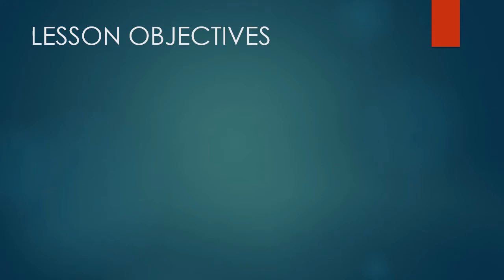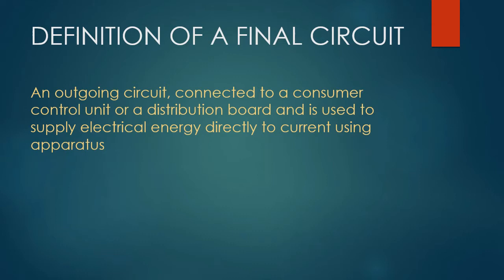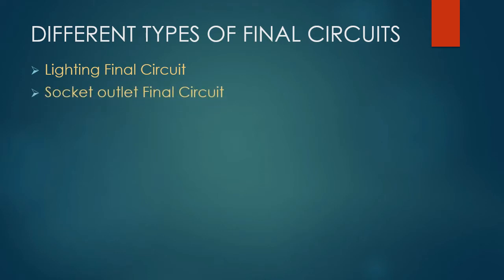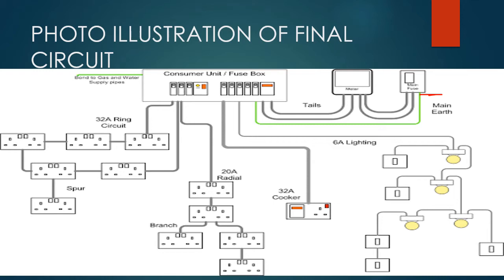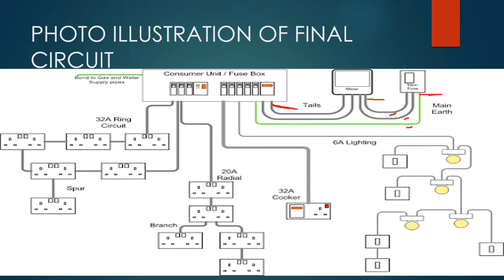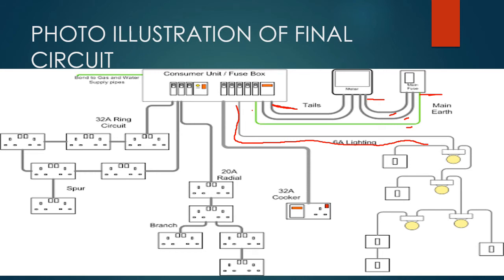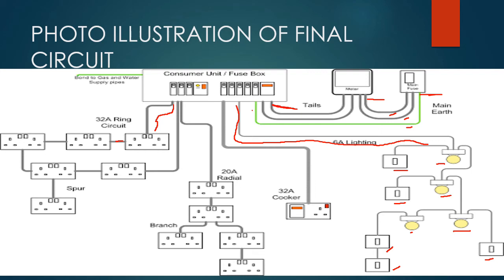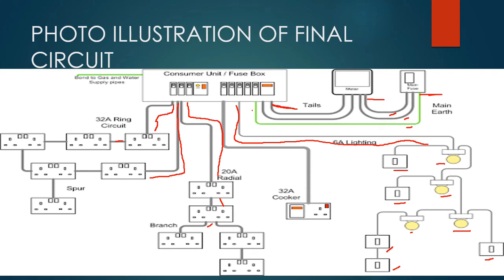ELECTRICAL INSTALLATION TECHNOLOGY 1